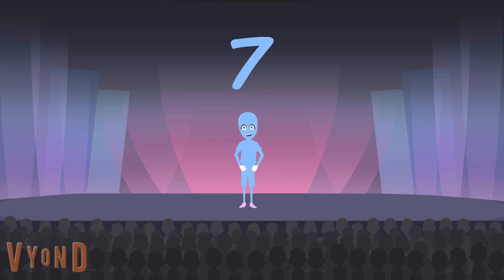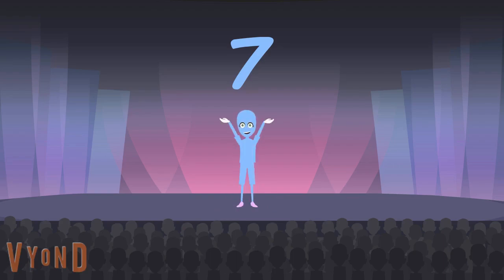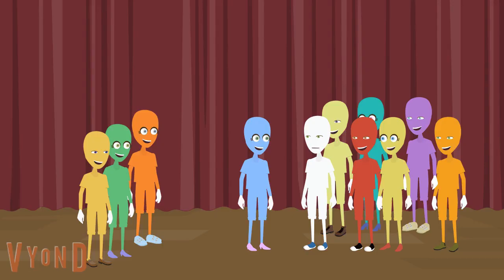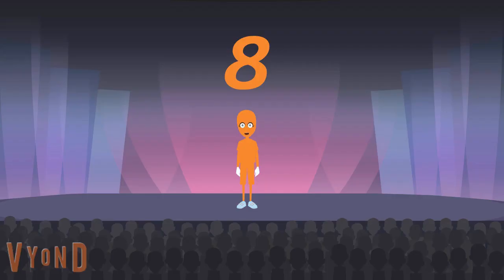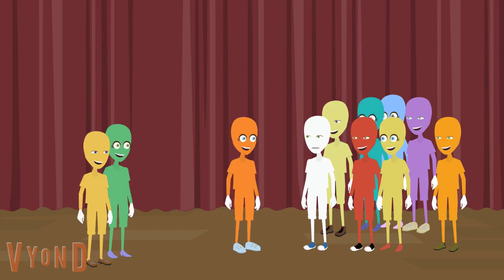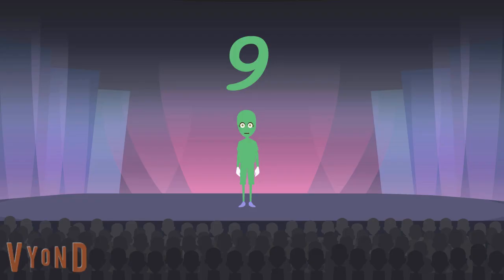Numberfriends - Episode 1: Math Garden Party; Number Dance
MATH GARDEN PARTY:
One, Eight, and Ten were going to the garden to plan a party to add and subtract.
NUMBER DANCE:
Numbers Zero to Ten must give a performance inspired by their favorite number.